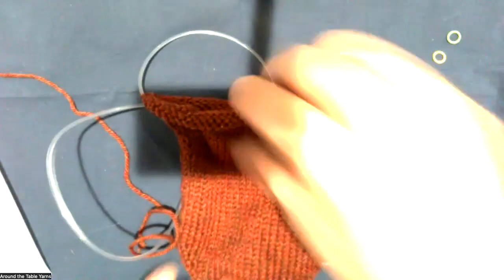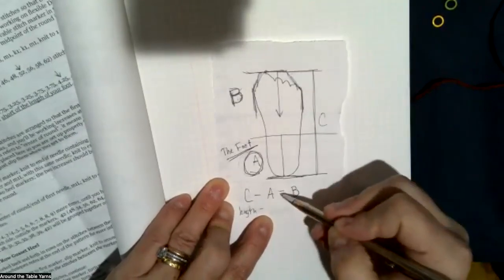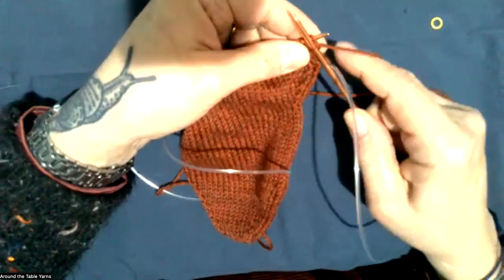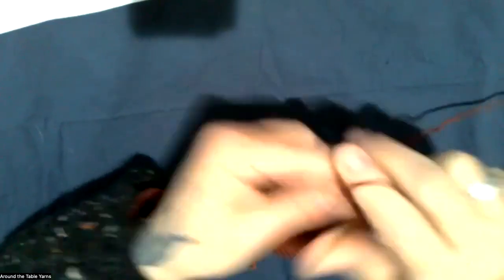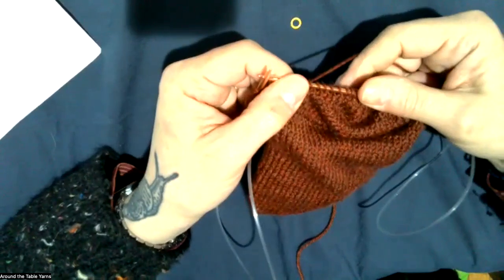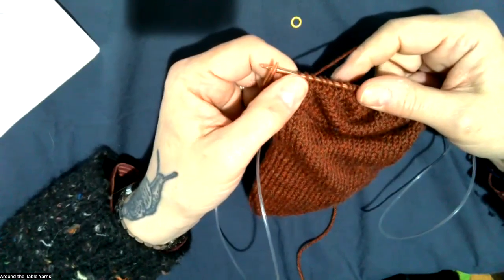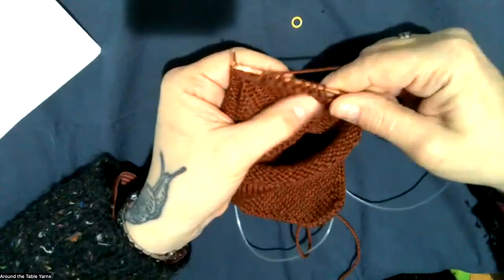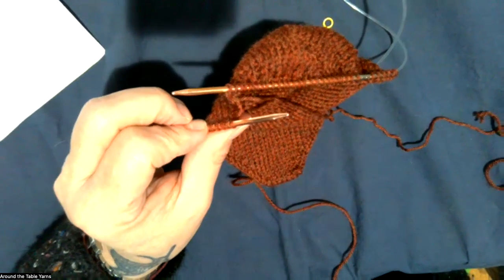Sock Club: Fast Forward A Toe-up DK weight sock by Kate Atherley part 2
A demonstration of the gusset increase, German short rows and heel flap.